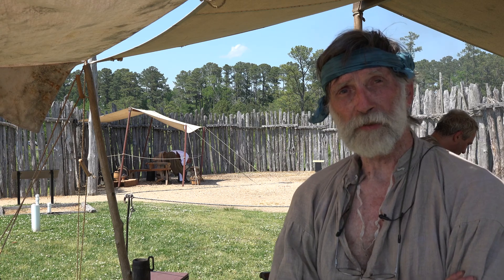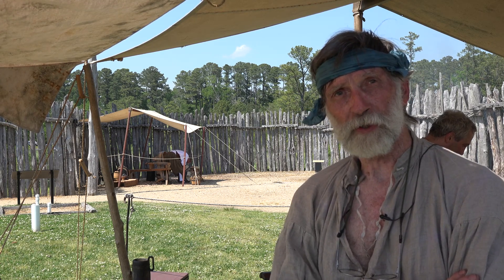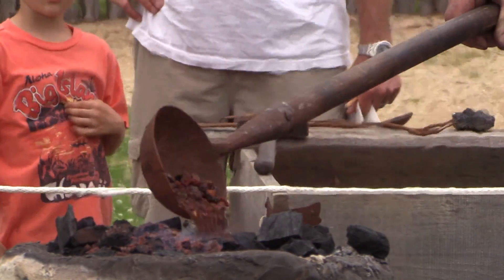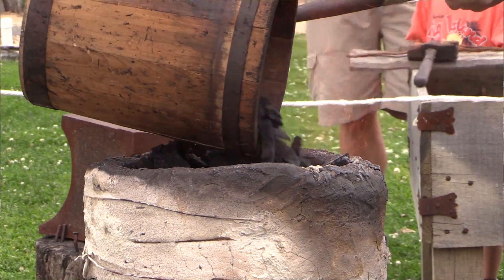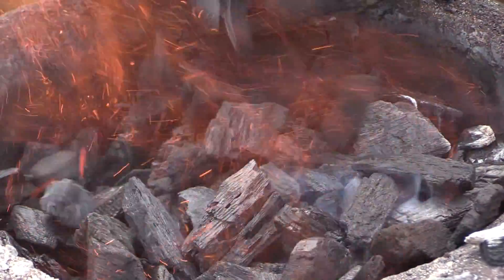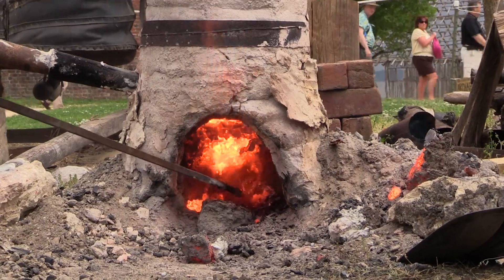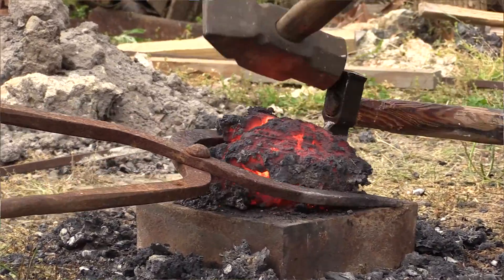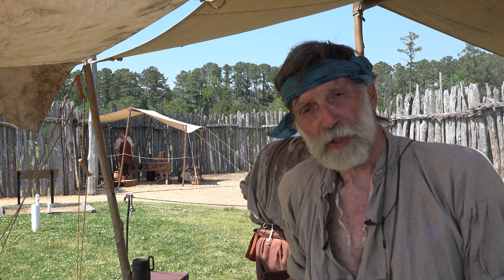Making iron at Jamestown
In this short film blacksmith Shel Browder reviews the steps for making iron that were likely implemented by the Jamestown colonists. The archaeologists have found evidence for iron production among other metallurgy trials at the James Fort site.